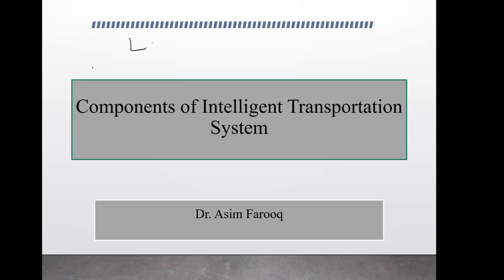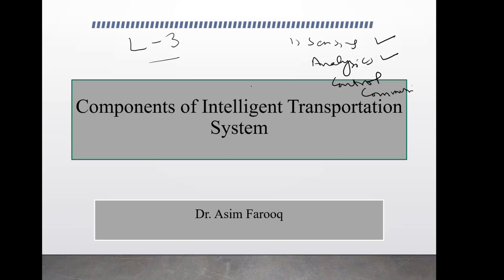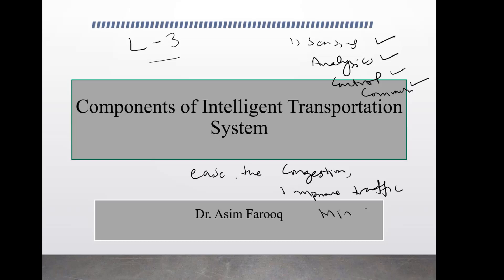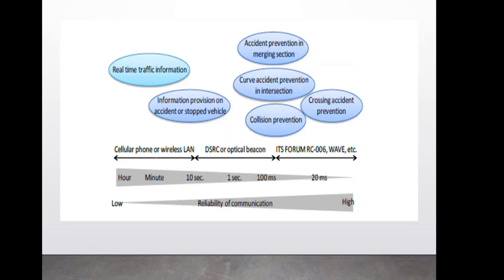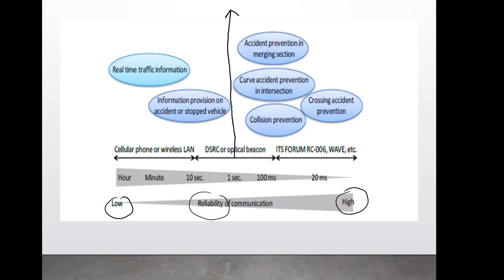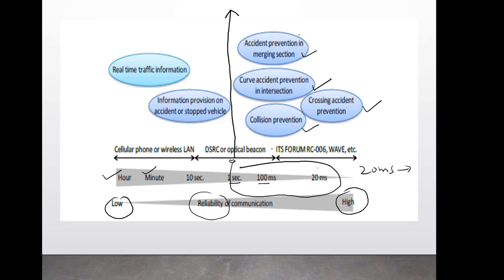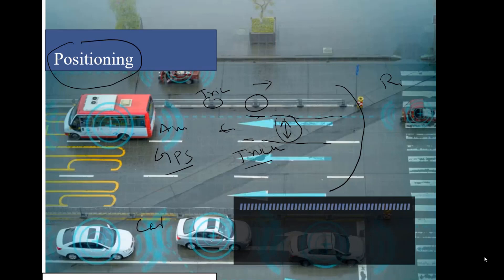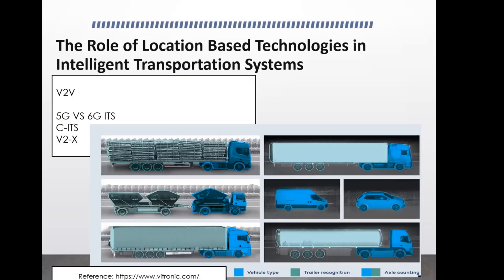Sensing, Mapping, And Positioning In Intelligent Transportation Systems By Prof. Dr. Asim Farooq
Lecture Content
Pattern of ITS configuration
Vehicles(ITS onboard unit)
Communications
Positioning
Mapping
Sensing